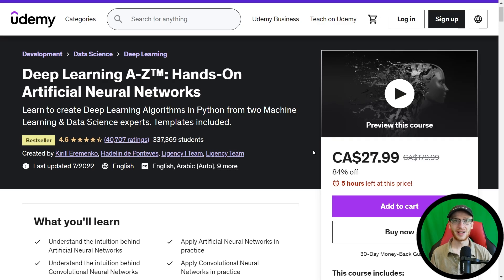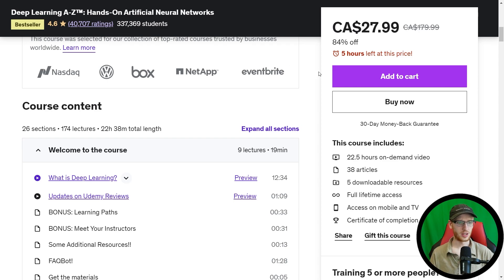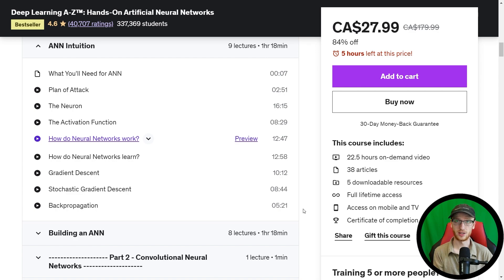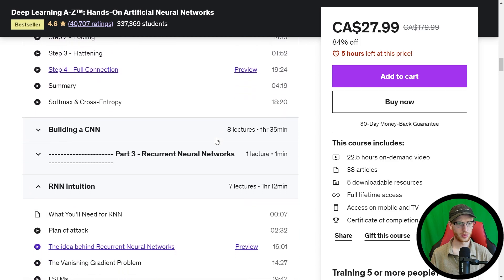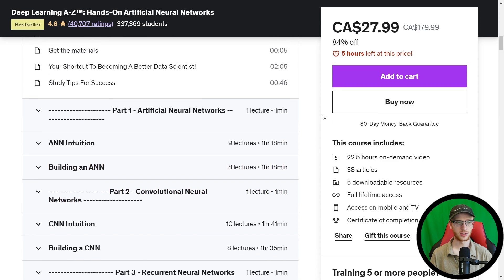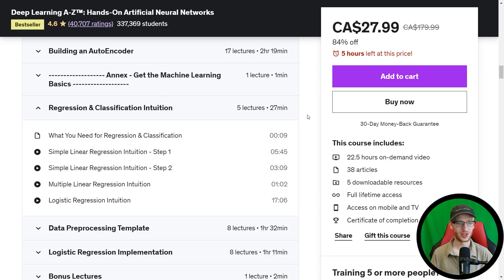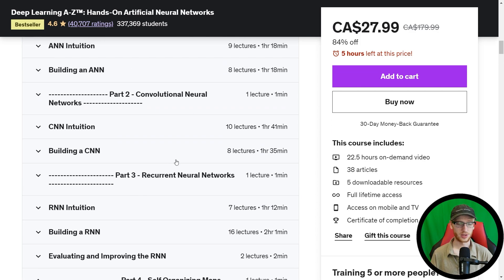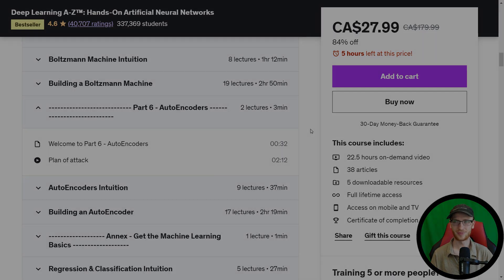Deep Learning A-Z: Hands-On Artificial Neural Networks Course in Python on Udemy - Full Review